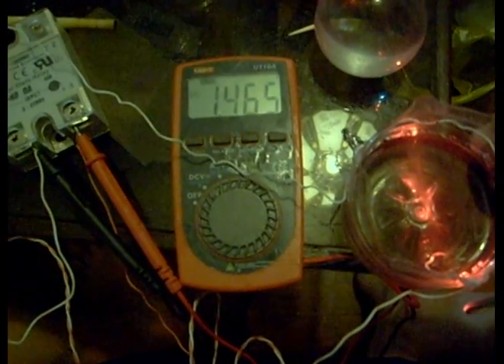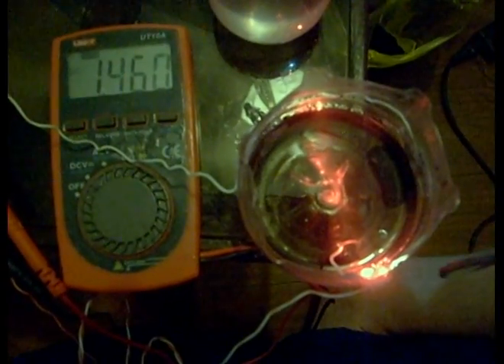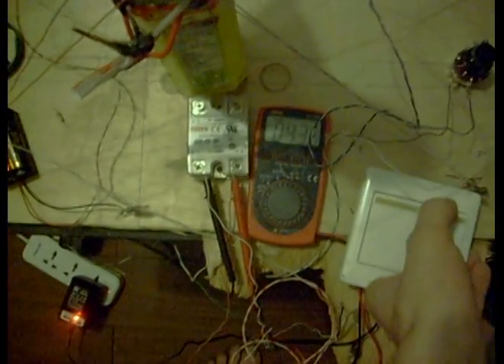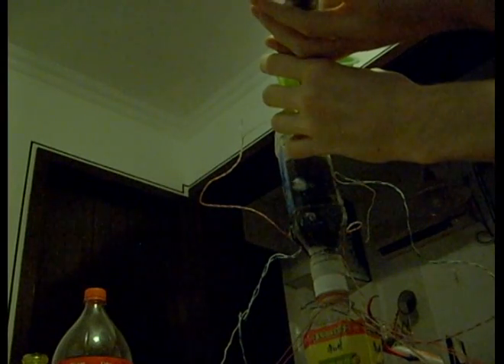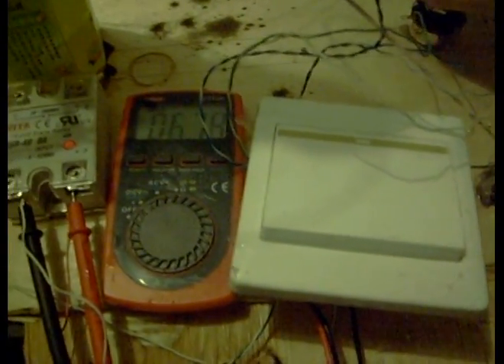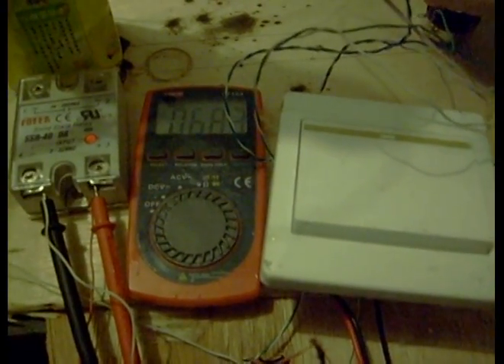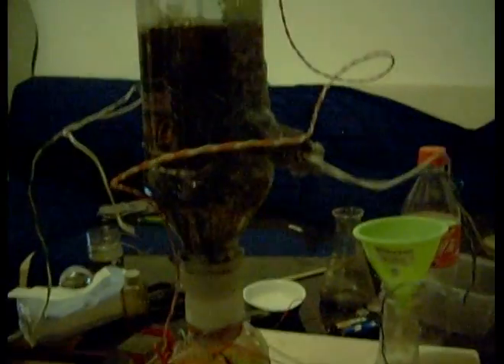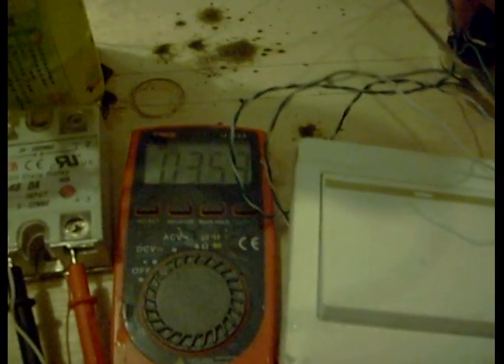DIY Black Water Analogue Switching - Test #1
Yay, the first test worked, very motivating :)

So first off I just tried "dropping" a pile of the "low grade"(vinegar burn of product) ferrous powder.

It worked, conductivity dropped and the circuit voltage fell as the pile slid over and covered the cathode.

Next I built a small "tower" to mount a chamber with an agitator (actually I re-used the base I am building for another experiment). The chamber can be filled, and has an anode in it. On the side of the chamber is a small device, it is a nail, wrapped in magnet wire, and it has a copper contact in front of it. The nail is coated in cyano-acrylate, to insulate and water proof. The cathode is just over the head of the nail, which is inside the chamber and exposed to the water.

When the electro-magnet is turned up the current between cathode and anode is impeded by the particulate collecting around the cathode.

Tested a few setting between 1.5 and 12 volts. higher voltage produce more significant results.

I am concerned the particles are conducting, so I have added "try binding insulators to the particulate" to my todo list. Binding something to them without causing them all to bind to each other actually seems a little scary might be hard.

Also have to look into other configurations of magnet/cathode and find the most effective.

Road looks somewhat promising, but should be a challenge.

On to more experiments :D

edit:Some people have asked "What are you trying to accomplish"
i guess it is best defined as "Technology art"

I am trying to build circuits using water as the conductive medium as much as possible. I know I have little hope of producing anything with "commercial value", but with nano tech coming up I think this kinda of approach has potential.

after all we are all just molecular water computers. (nerves have "wires" in them but pass signals between each other as ions and neurotransmitters through water, that is how nerves achieve signal gain)

also, i just kinda wanna dispel some of the misconceptions about water and electricity.. they are actually quite fun

im trying to build a "water computer".. as crazy as that sounds